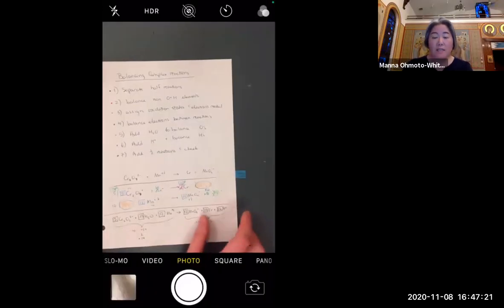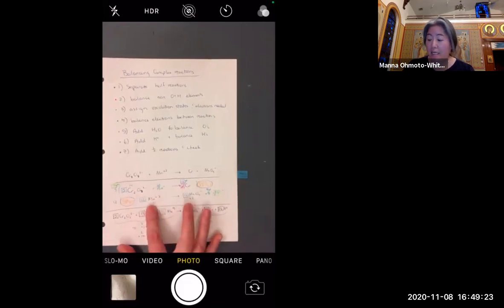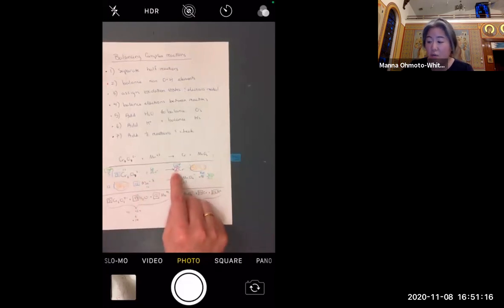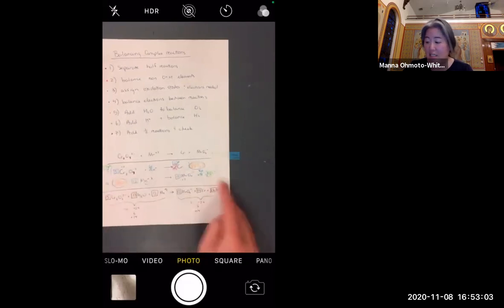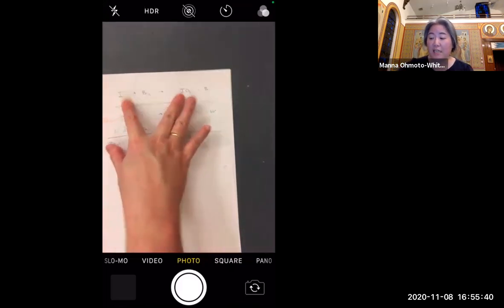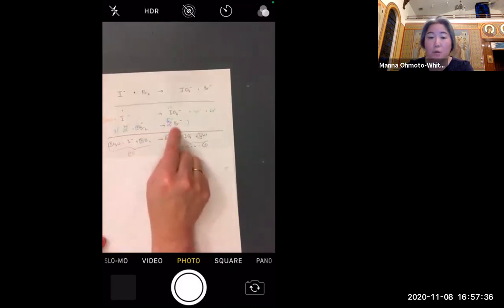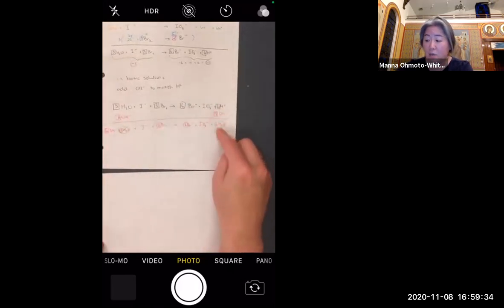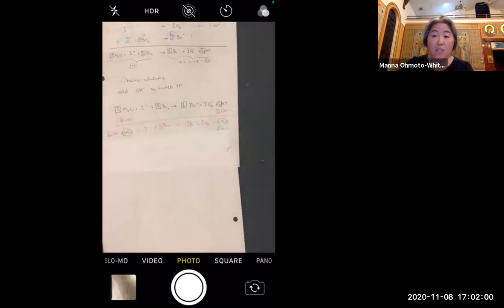balancing complex redox reactions